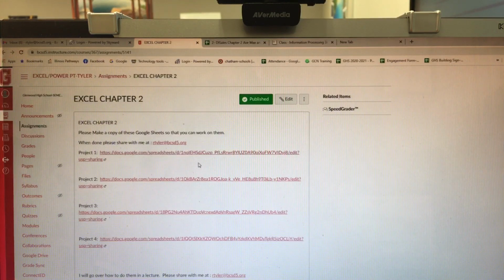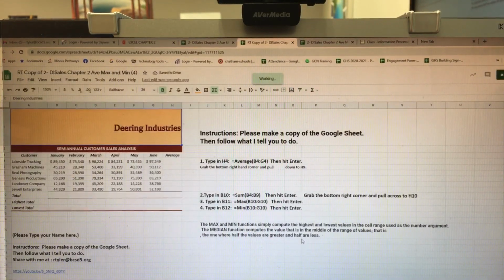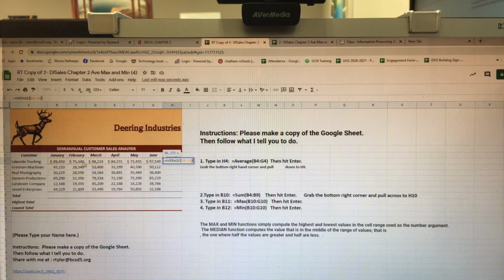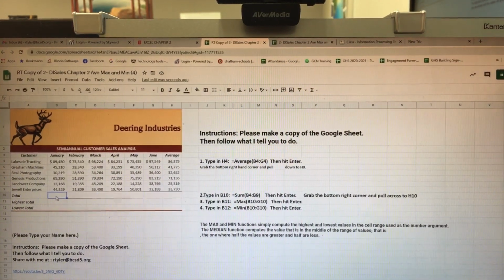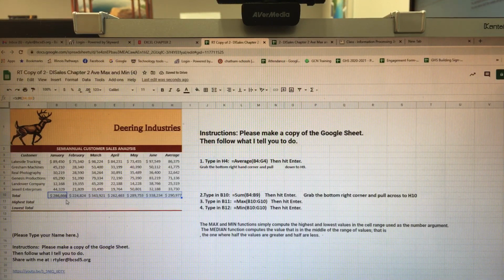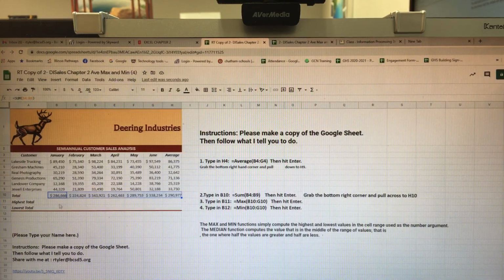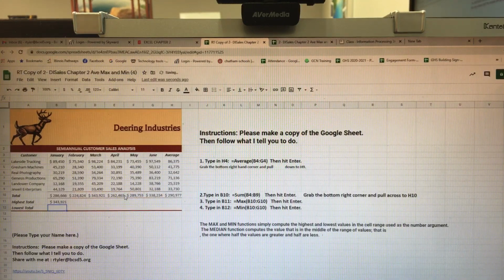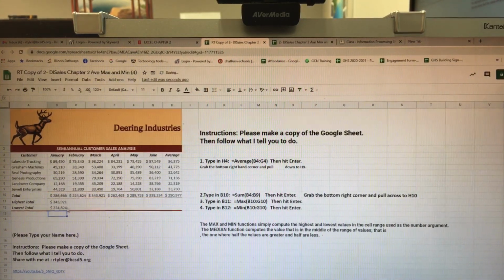Mr. Tyler, GHS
Project 1 (2-DiSales Chapter 2 Ave Max and Min)